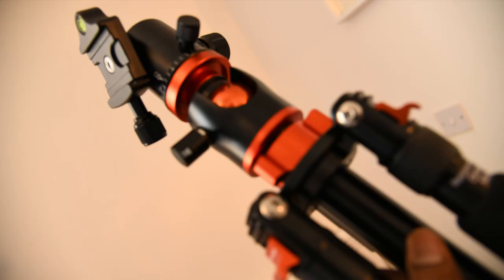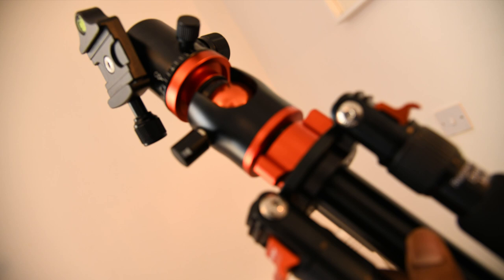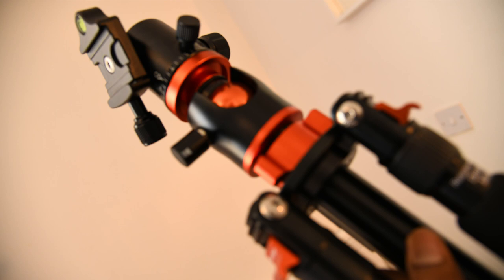TRIPOD: THE BEST COMPANION FOR DSLR CAMERAS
What is tripod

THIS VIDEO IS MADE TO DESCRIBE AND UNDERSTAND THE USE OF A TRIPOD IN PHOTOGRAPHY

a tripod is utilized to balance out and lift a camera, a blaze unit, or other photographic gear. Every single photographic tripod have three legs and a mounting head to couple with a camera. just as a component to have the option to turn and bend the camera when it is mounted on the tripod. Tripod legs are generally made to telescope, so as to spare space when not being used. Tripods are typically produced using aluminum, carbon fiber, steel,

the fundamental subject of your photo must be sharp—not really the entire picture, however absolutely the subject. Regardless of whether you need the subject obscured, to give a feeling of development, at that point the foundation must be sharp. by utilizing a tripod you'll get the most keen photos

HOPE YOU HAVE ENJOYED MY VIDEO THANK YOU